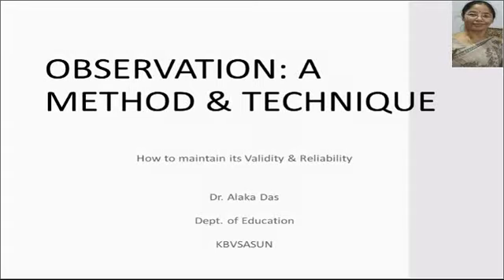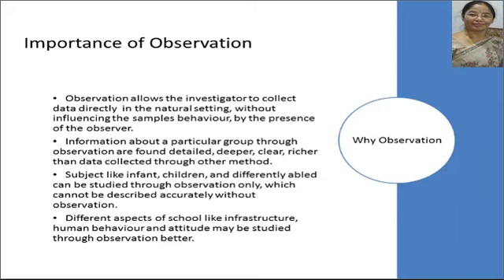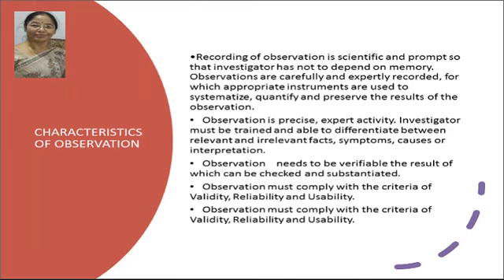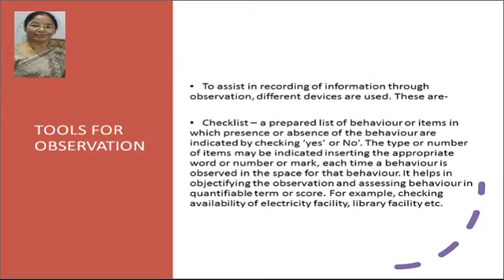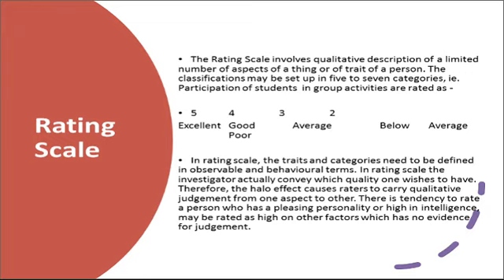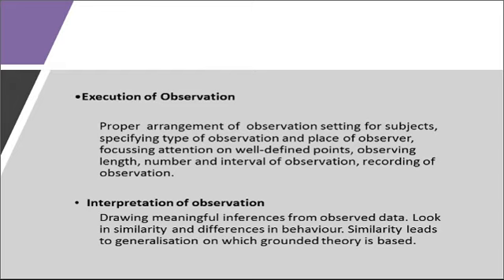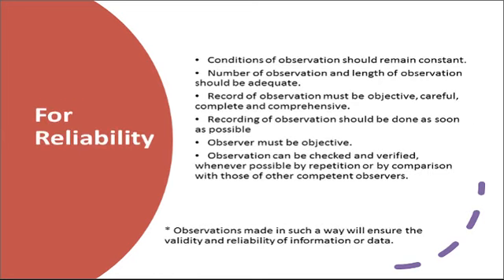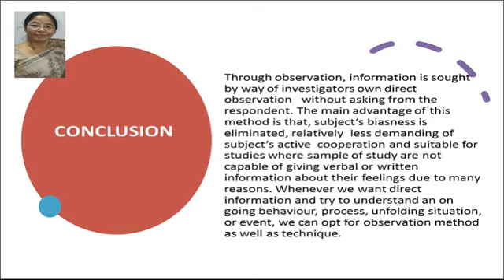OBSERVATION AS RESEARCH METHOD & TECHNIQUE